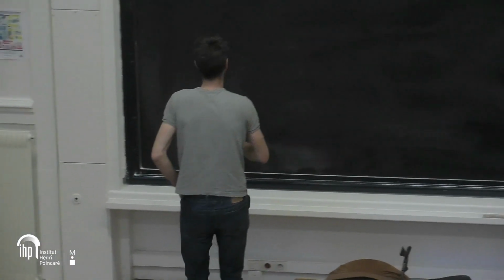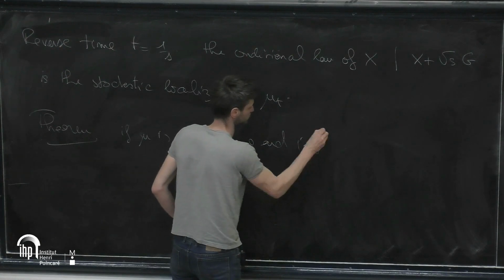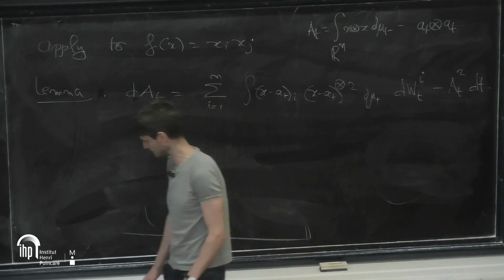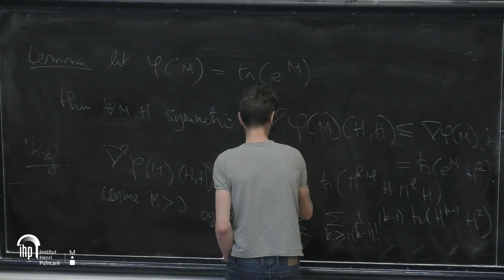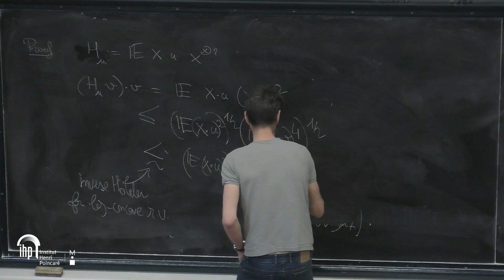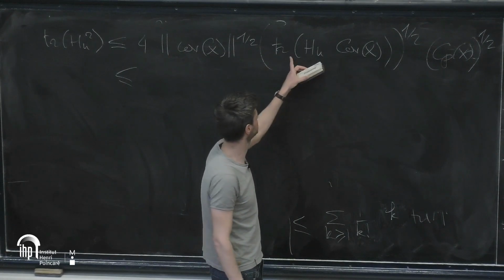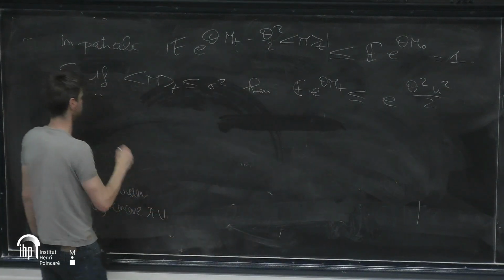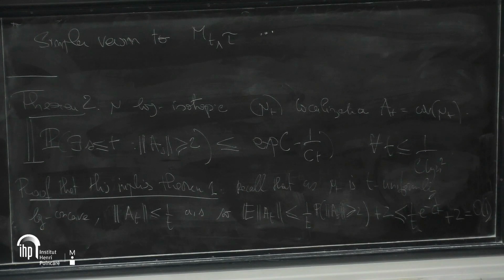Isoperimetric inequalities in high dimensional convex sets (Lecture 3 - Part 3)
By Joseph Lehec
This IHP school, consisting in a series of lectures by Bo'az Klartag and Joseph Lehec, will focus on the Bourgain's slicing problem and the isoperimetric conjecture proposed by Kannan, Lovasz and Simonovits (KLS).